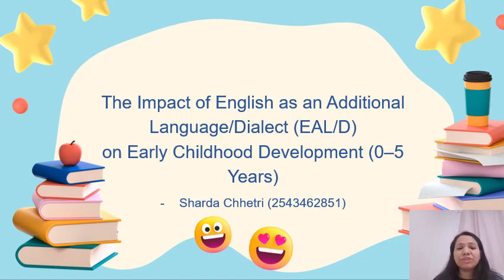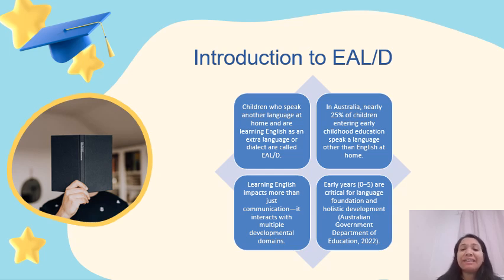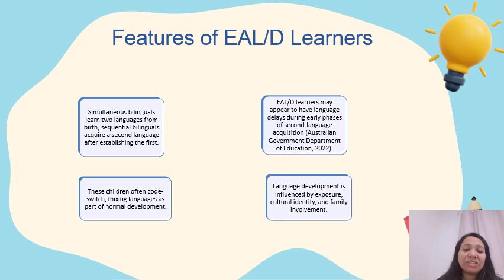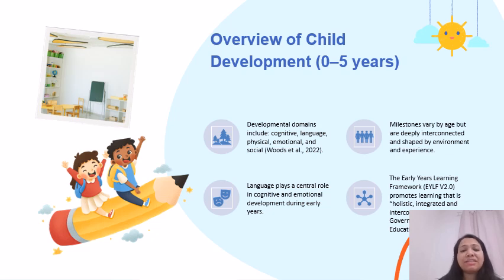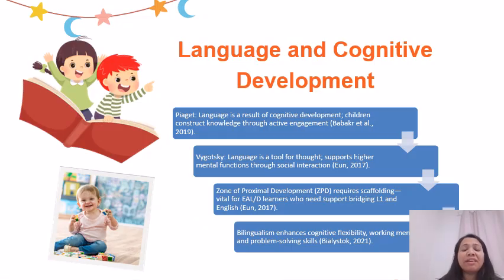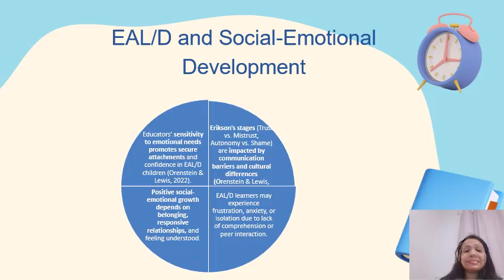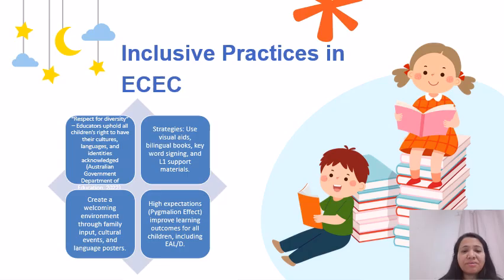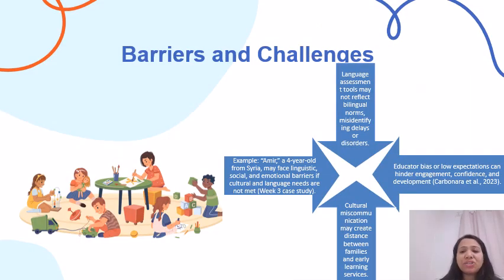MP4 THE Impact of English as an Additional LanguageDialect EALD on Early Childhood Development 0–5 Y